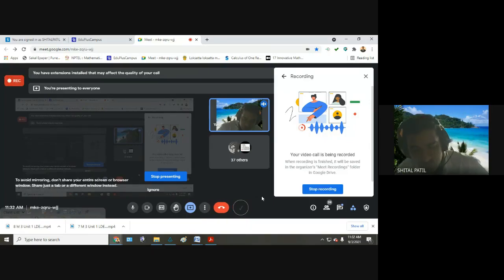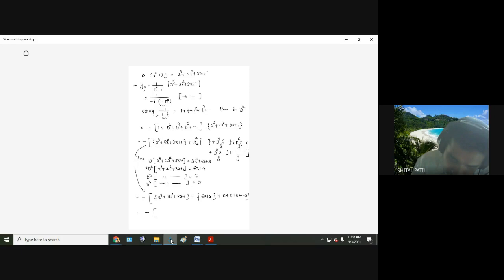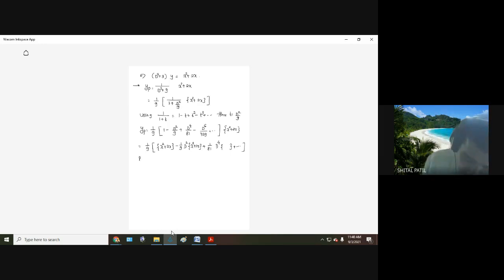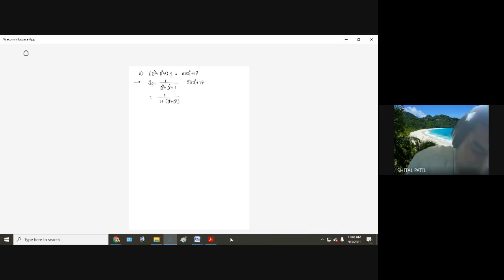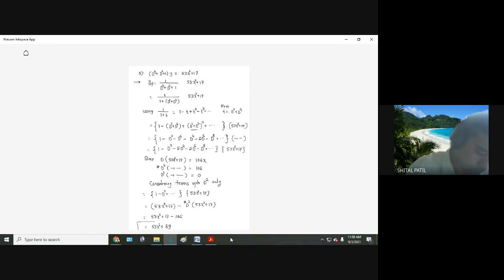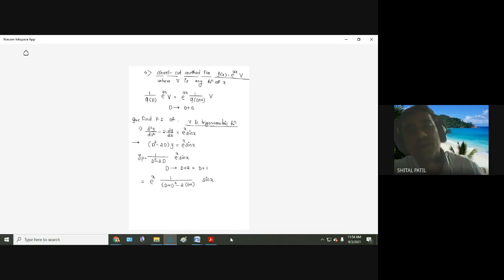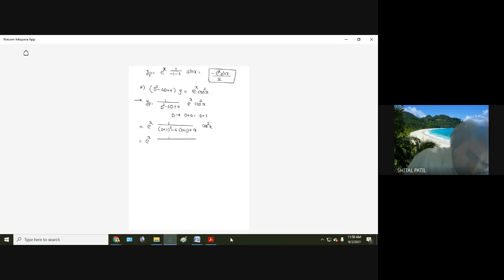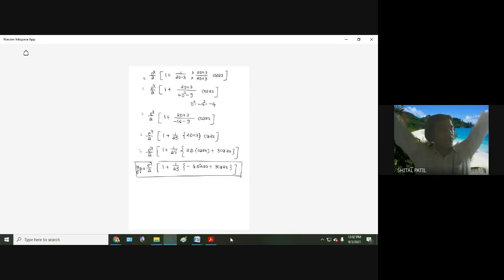9 M 3 Unit 1 LDE Short Cut Method 3 3 9 21